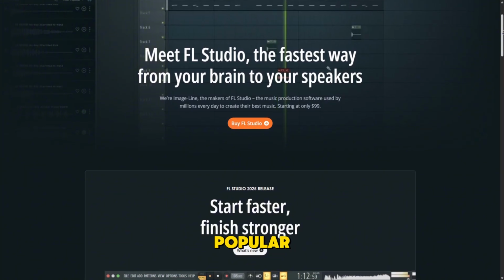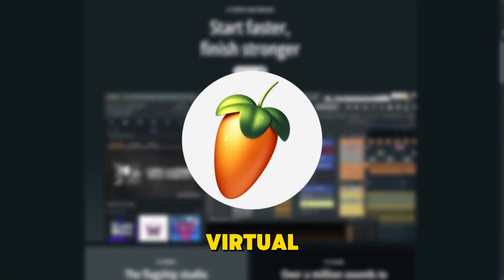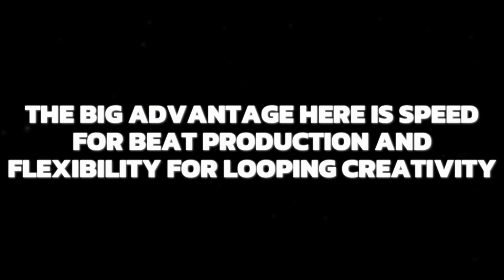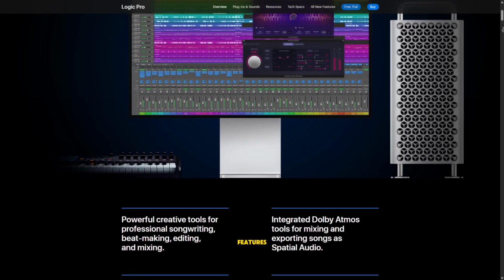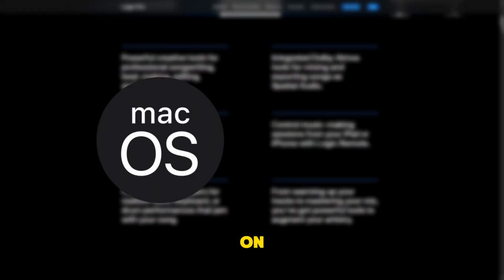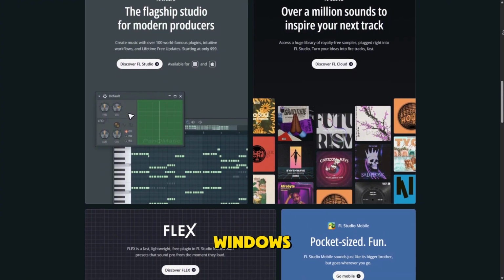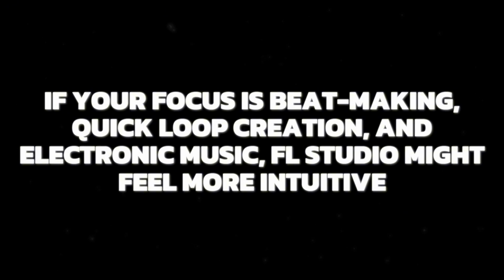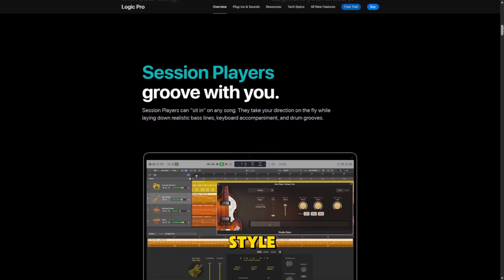FL Studio VS Logic Pro X (2025 Comparison) - Which One Is Really Worth Your Money?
In this video, I’ll compare FL Studio and Logic Pro X to help you decide which DAW (Digital Audio Workstation) is right for your music production needs in 2025. We’ll look at user interface, workflow, built-in instruments & effects, platform compatibility, plugin support, learning curve, pricing, and which types of creators each DAW suits best (beginners, beat makers, producers, etc.).